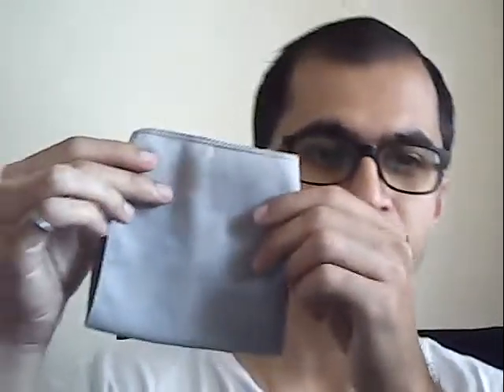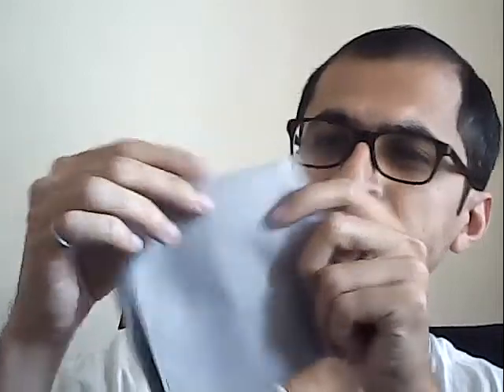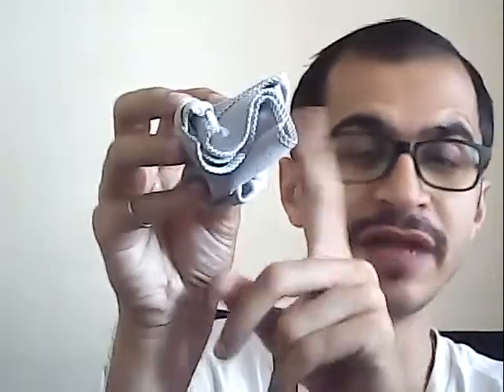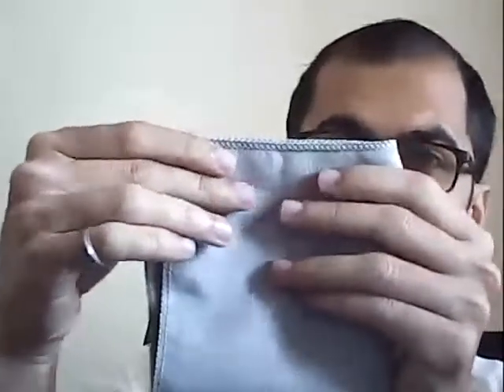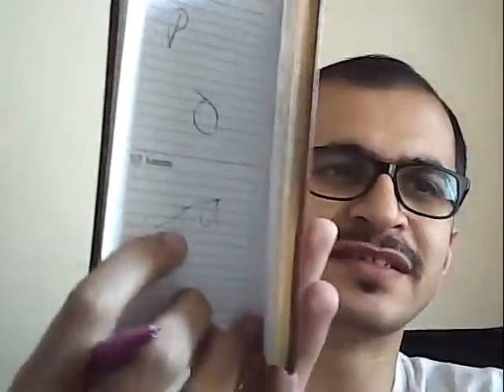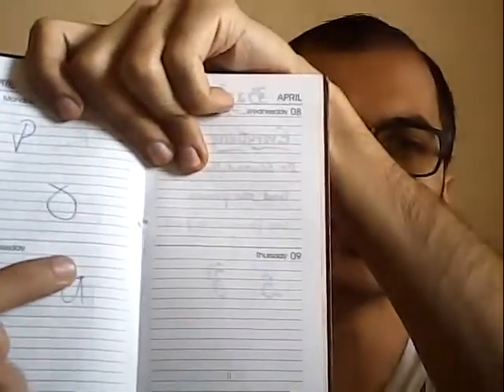Graphology Live - With Zubin Vevaina. Session 7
A session for live interaction with the audience for responding to their queries. Any and all questions regarding Graphology will be addressed.